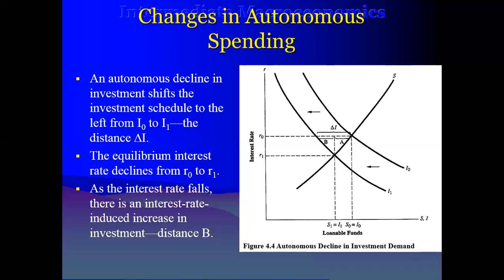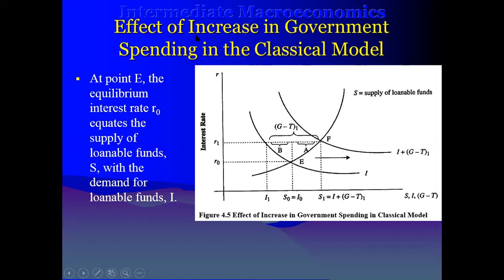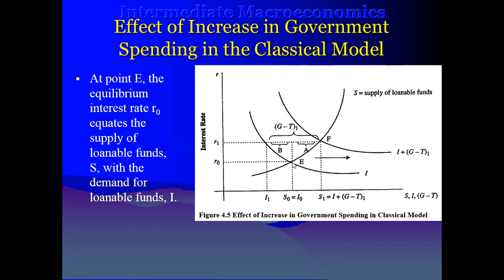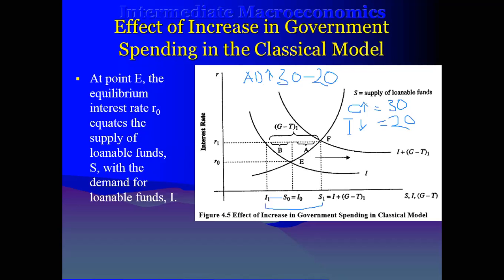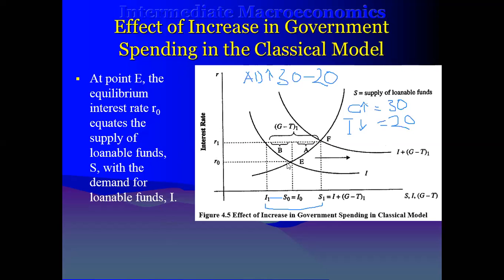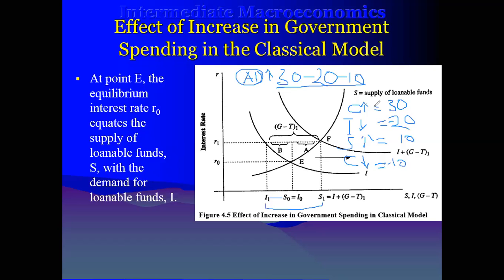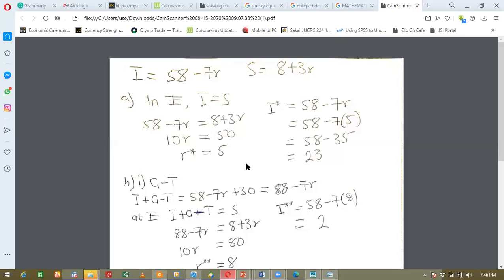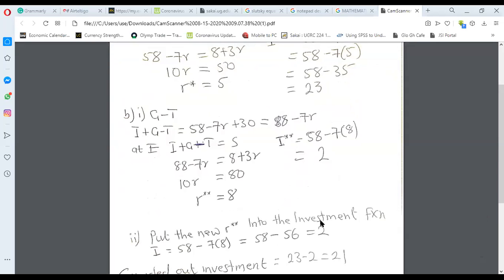macro 11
changes in autonomous spending